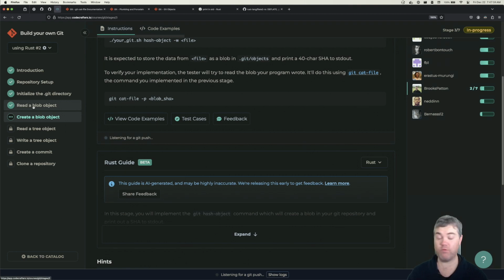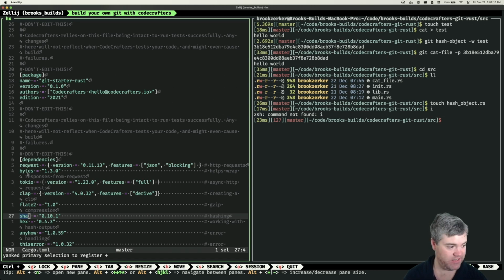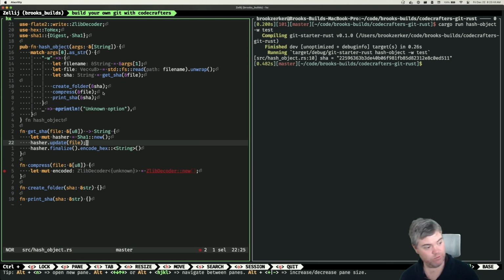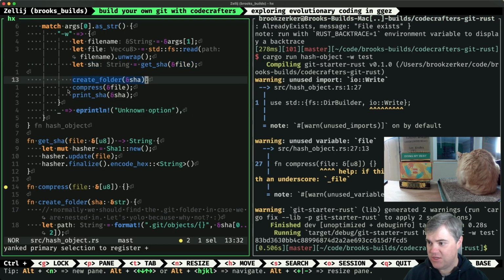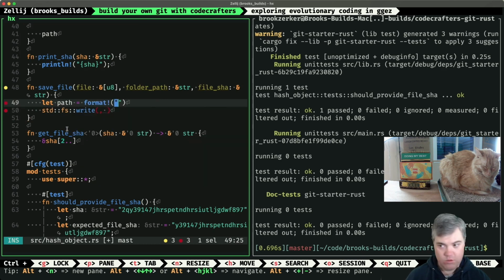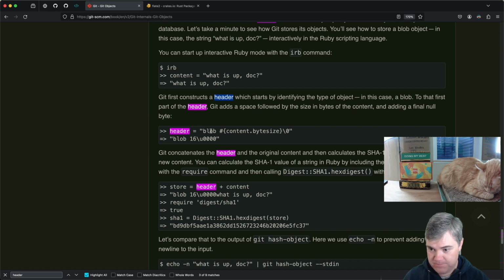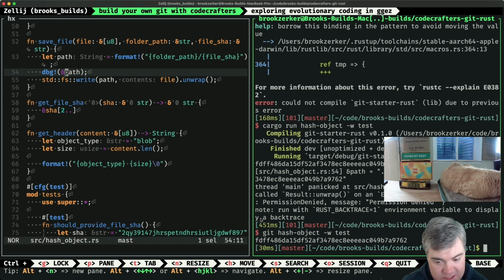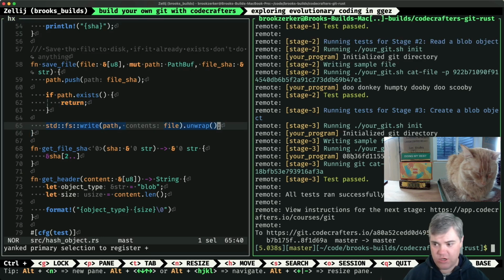Building Git from Scratch - Hash-Object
00:00:05 Start
00:01:40 Trying with git first
00:02:34 Coding
00:39:26 End day 1
00:39:28 Continuing to code
01:05:09Testing Locally
01:05:57 First submit to CodeCrafters
01:10:47 Second submit to CodeCrafters
01:40:32 Third submit to CodeCrafters
01:41:11 Refactoring
01:49:32 End